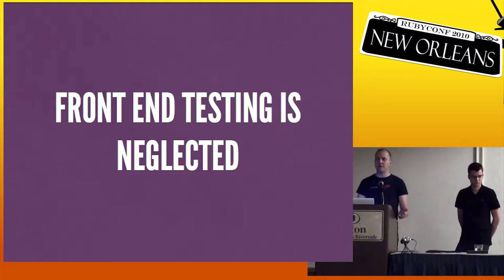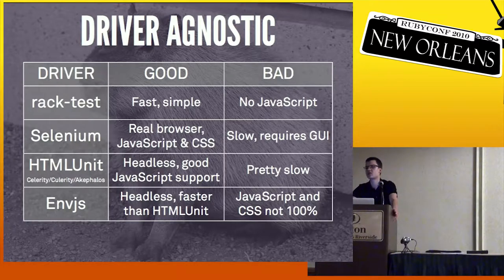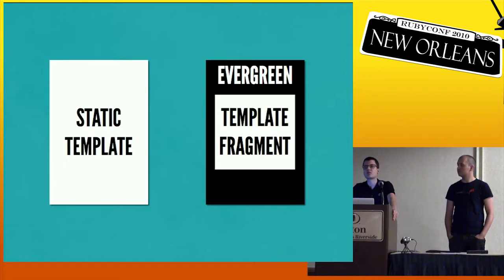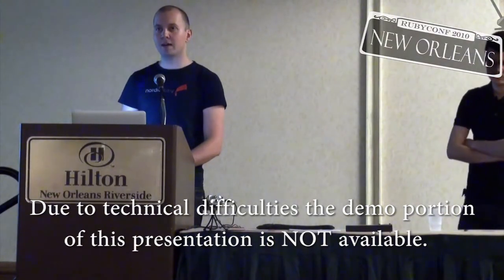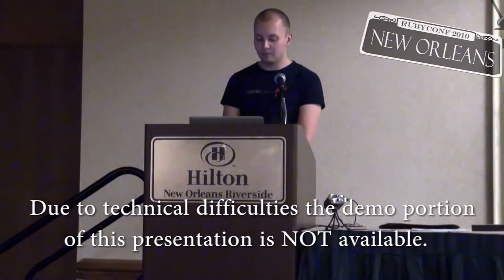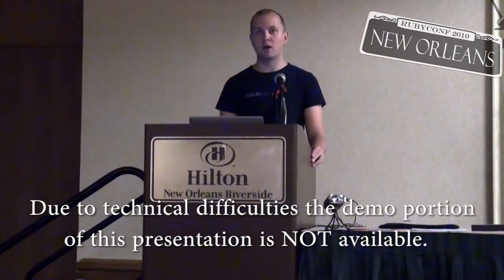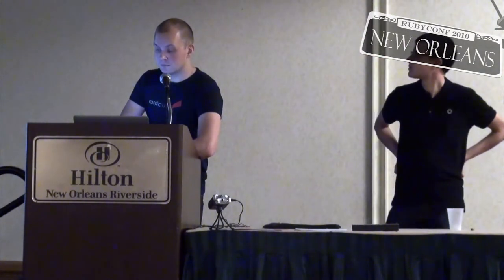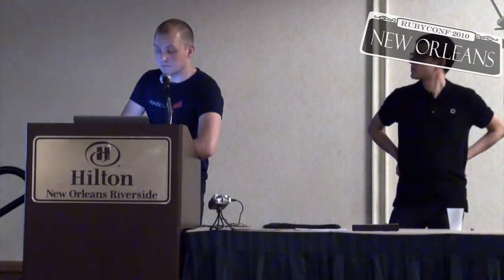RubyConf 2010 - Front End Testing Frontier by: CJ Kihlborn, Jonas Nicklas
While most Ruby developers are very familiar with testing their code, front end and JavaScript testing is still a new frontier for many. This talk will show you how to easily write and run JavaScript integration tests with Capybara and Cucumber, and unit tests with Evergreen and Jasmine. The goal is to inspire you to get started with frontend testing, and point you in the right direction to go do it!